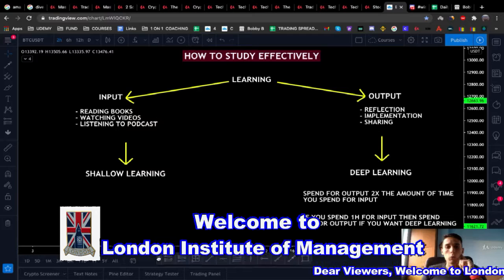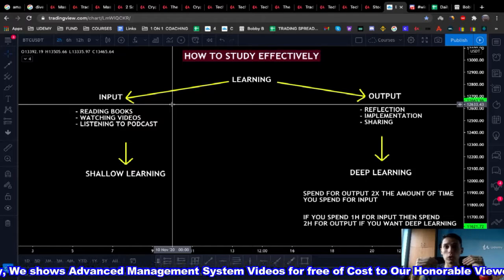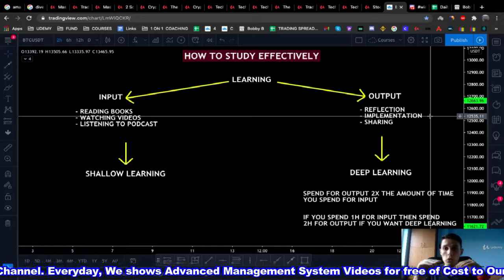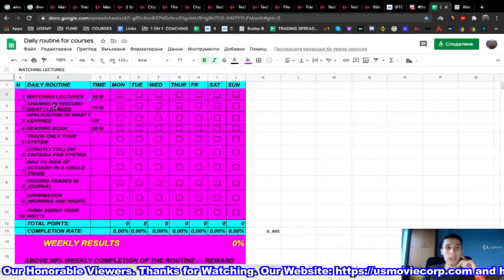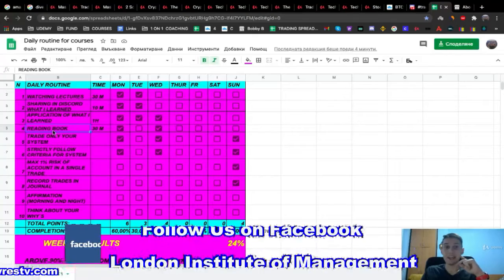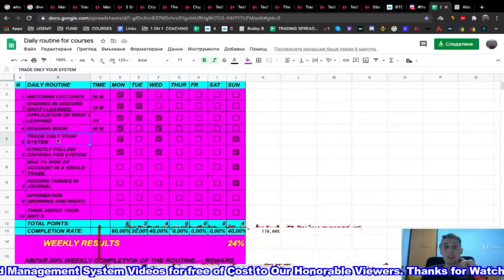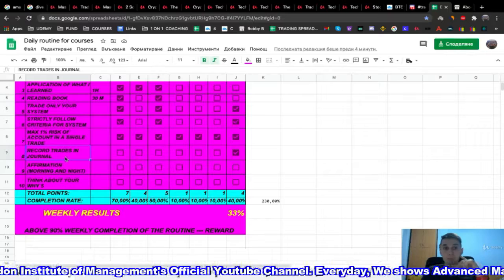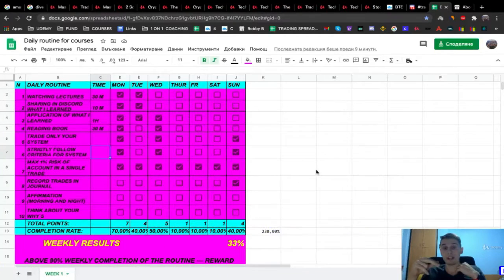Follow this steps for effective learning!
The complete Cryptocurrency trading course Step by Step Guide - Follow this steps for effective learning! Watch and Enjoy this Advanced Marketing and Management Video for Free.

Dear Viewers, Welcome to London Institute of Management's Official Youtube Channel. Everyday, We shows Advanced Management Videos for free of Cost to Our Honorable Viewers.